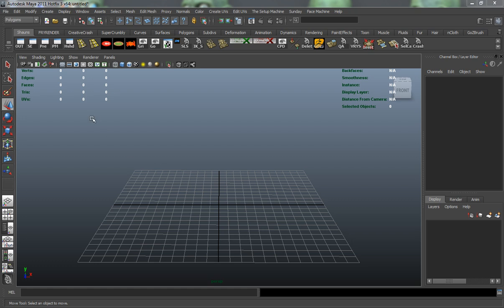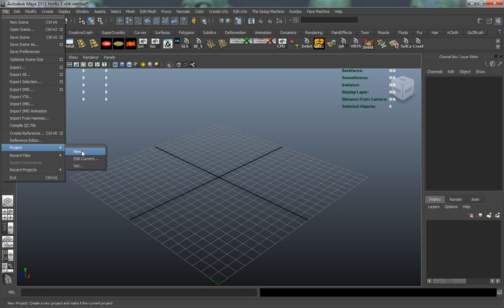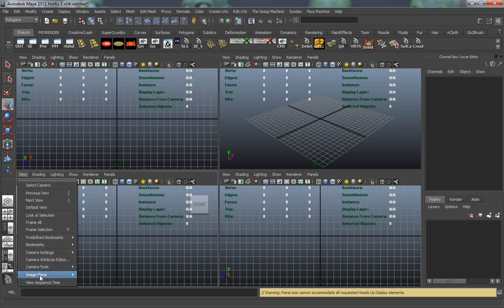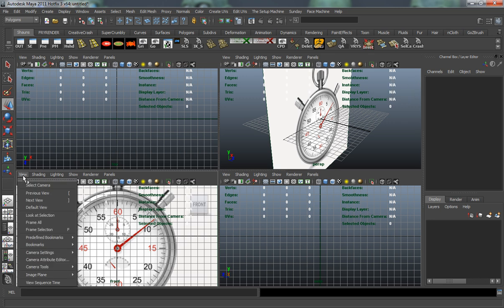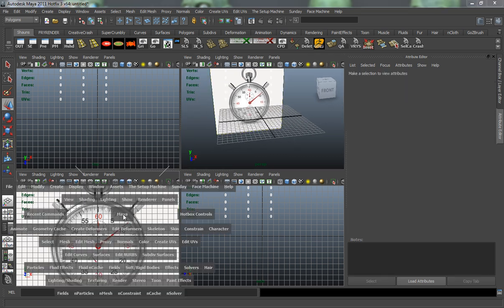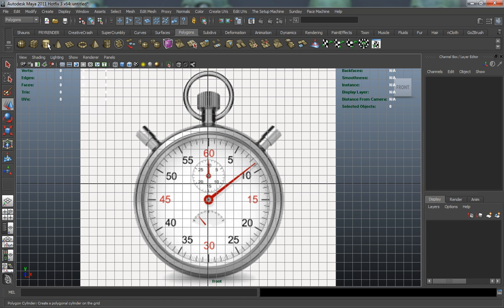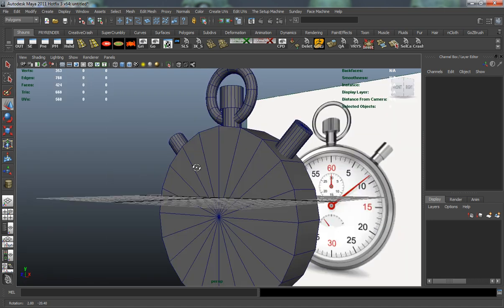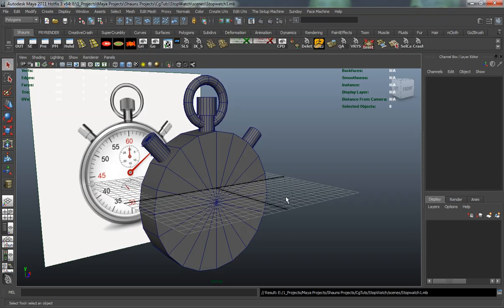Tutorial - Learning Autodesk Maya: A Beginners Introduction to the Software, Part 2-1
If you've always wanted to dive into Autodesk Maya but didn't know where to start, this two part tutorial is for you! Besides being one of the premier software packages on the market for film, games and VFX. Maya's seemly endless number of tools, features, and options make it extremely intimidating to learn (especially for beginners) but don't let that stop you! In Shaun Keenan's beginner friendly tutorial series, he'll take you deep into the dark depths of Maya and give you an in-depth look at many of the programs awesome features.

In the second half of the tutorial, you'll take what you've learned so far and apply it to create an awesome stop watch model!